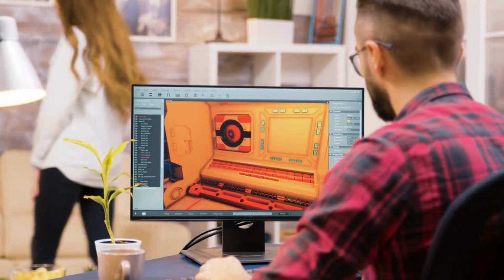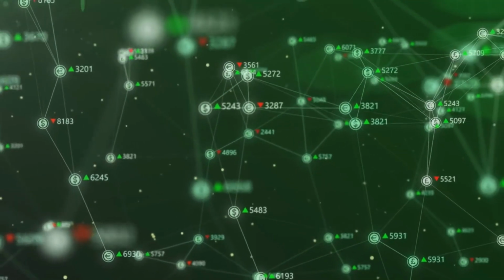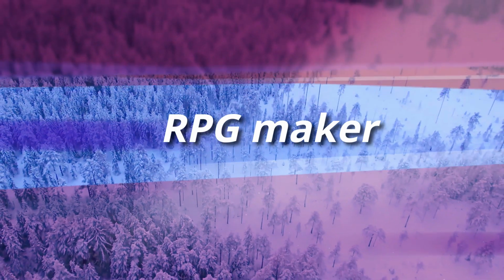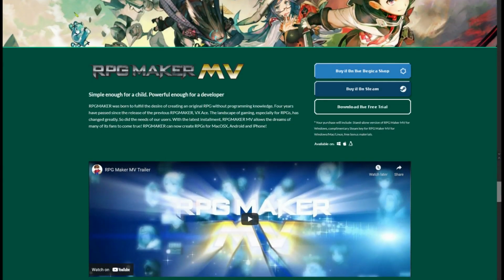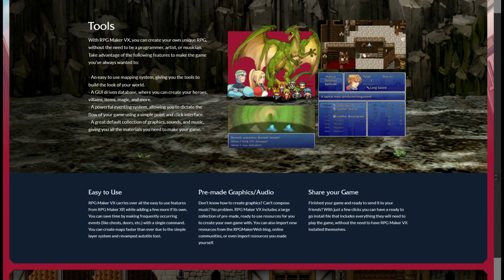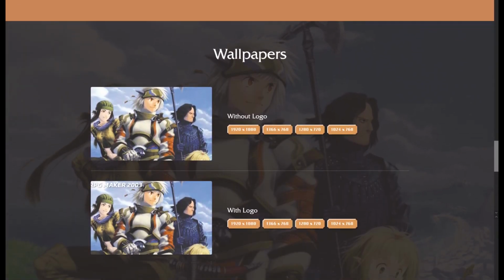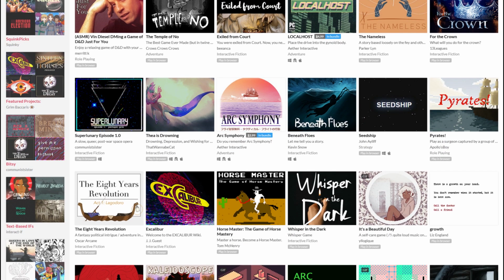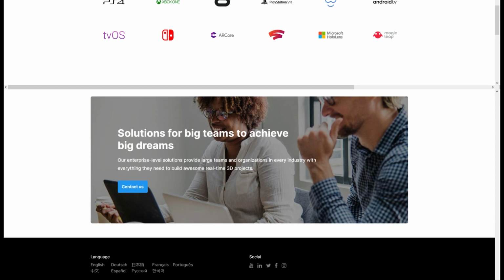How to make Adult Games & Visual Novels without any experience - Part 1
Adult gaming has gone through a massive growth spurt recently. With most people being stuck at home and being bored, all forms of entertainment became hugely sought after. This led to the obscure and niche adult gaming community increasing significantly and to the rise of revenues for the game creators.

If you want to jump in and make an adult game, either because you have a great idea or just for a piece of that sweet cash, this video will help you get started. Even if you aren’t going to be making a new game, this video will help you appreciate the effort that goes into making adult games we love.